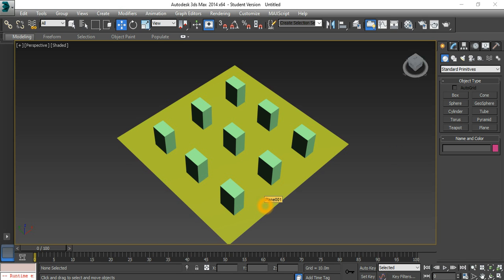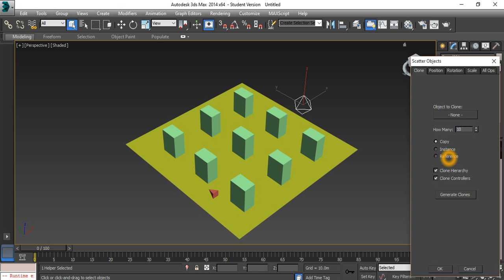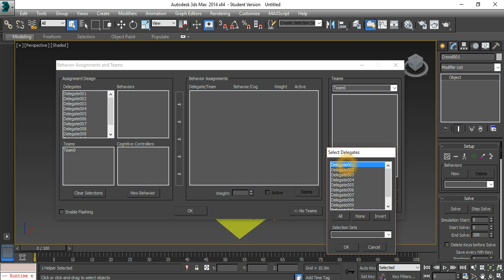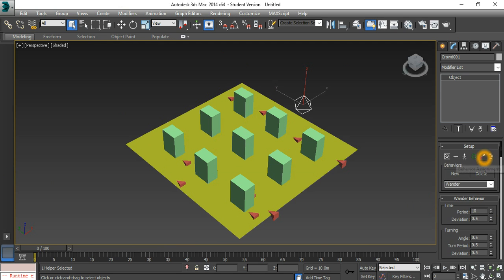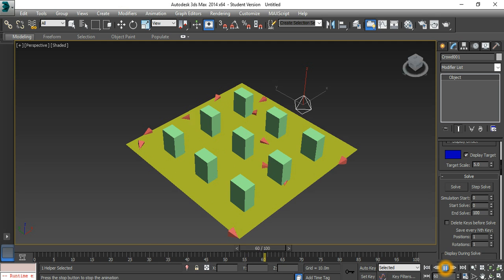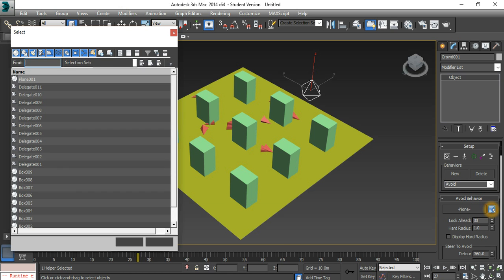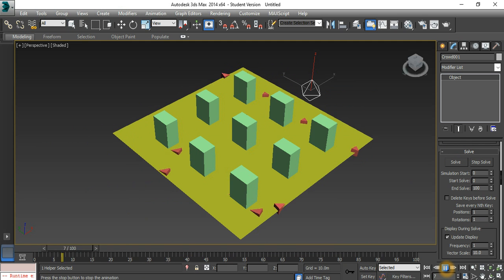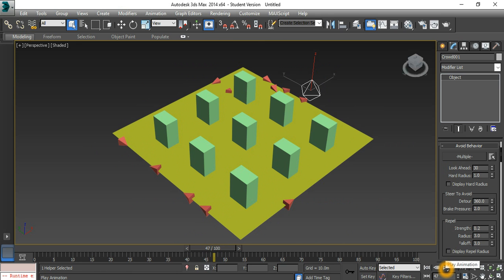ShwitiRavisankar Ass02 e Crowds&Delegates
Creating crowds and delegates for walkability analysis